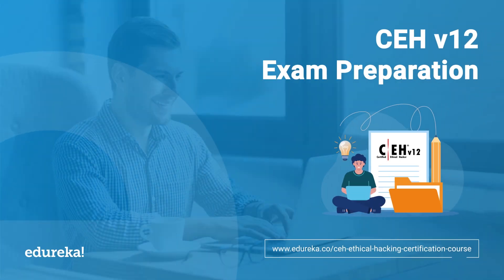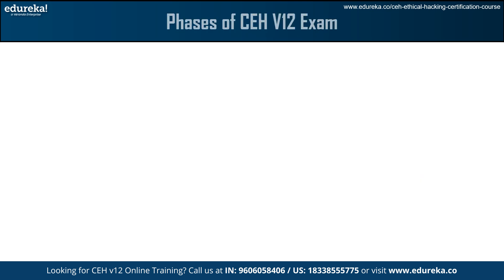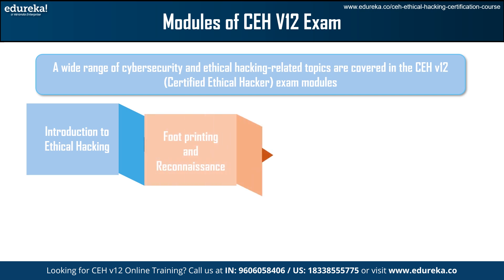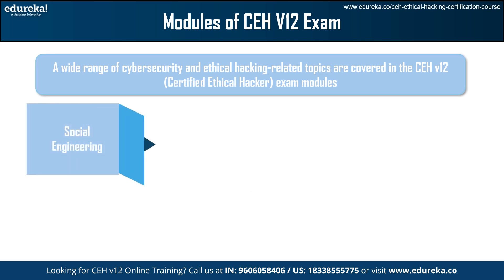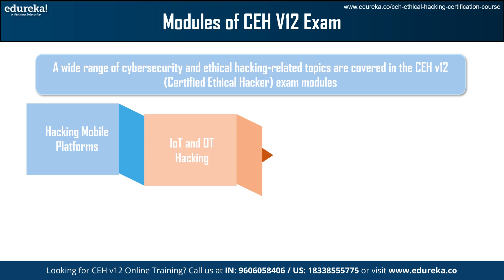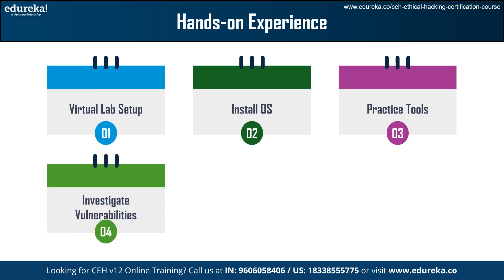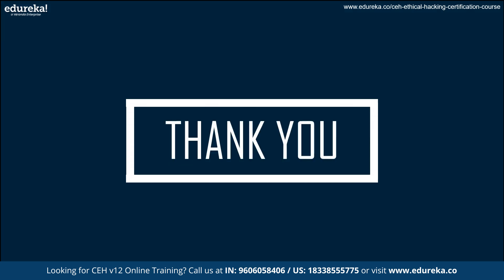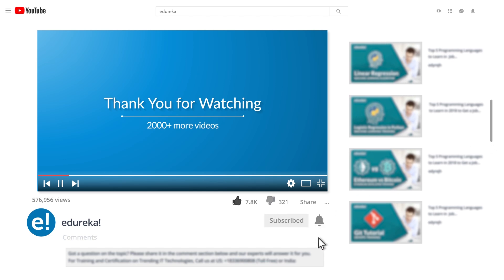CEH V12 Exam Preparation | How to Prepare for CEH V12 Exam | Edureka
In this CEH v12 exam preparation video, you'll get a detailed overview of the Certified Ethical Hacker certification, including the exam pattern, phases, and key modules. Whether you're new to cybersecurity or a seasoned pro, this video offers essential insights and expert tips to help you succeed.

In this informative video of CEH V12 Exam Preparation, we will cover the essential topics such as:

✅ 00:00 - Introduction
✅ 00:57 - CEH V12 Exam Pattern
✅ 02:05 - Phases of CEH V12 Exam
✅ 03:16 - Modules of CEH V12 Exam

About the CEH v12 - Certified Ethical Hacking Course Online

The Certified Ethical Hacker (CEH) course teaches advanced network packet analysis and system penetration testing techniques to enhance your network security skills and prevent cyberattacks. This training prepares you to become an Information Security Analyst (ISA).

The Certified Ethical Hacker (CEH) course covers essential topics like Introduction to Ethical Hacking, Footprinting and Reconnaissance, Scanning Networks, Enumeration, and Vulnerability Analysis. This training enhances your network security skills and prepares you to become an Information Security Analyst (ISA).

Aspiring cybersecurity professionals: Gain foundational and advanced hacking skills to enter the cybersecurity field.

Network security officers: Enhance your ability to protect and secure network infrastructure.

System administrators: Learn to identify and mitigate security vulnerabilities in your systems.

IT managers: Develop a thorough understanding of security practices to better manage IT security teams.

What are the Prerequisites for this course?
No formal prerequisites are required for the CEH v12 course, though a background in computer science is beneficial.